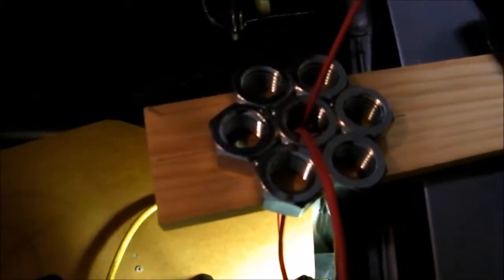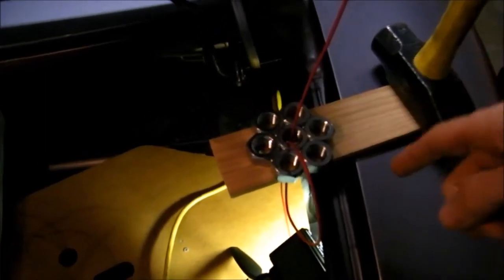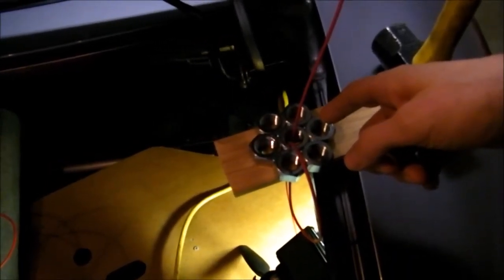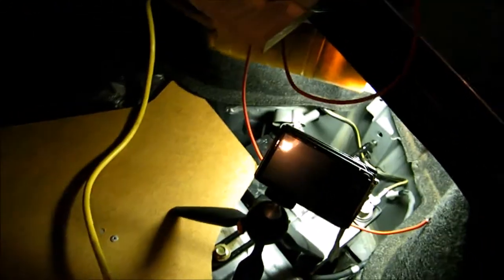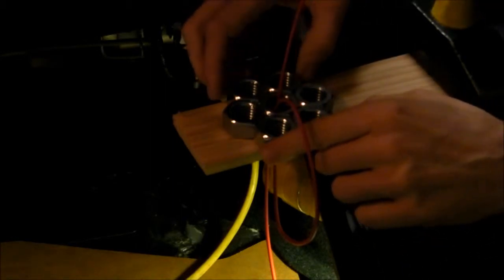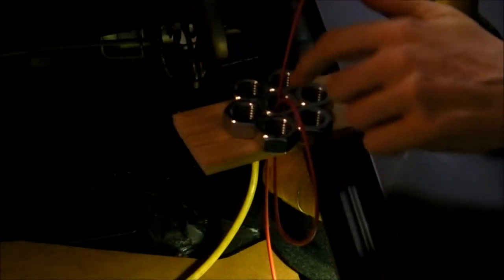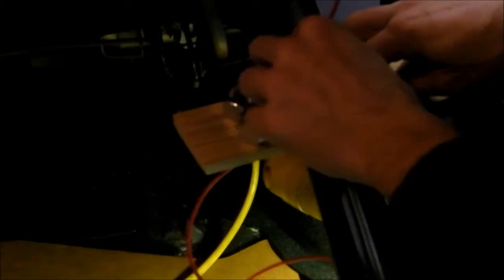Perpetual Motion Holder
Put your mouse pointer on the video, then go to the gear/settings at the bottom right of the video, then choose 0.25 speed, then left click the mouse on & off real quick to watch the single frames from the high speed video easier.